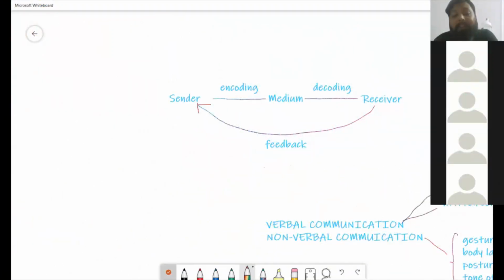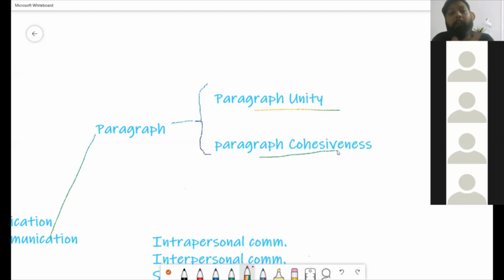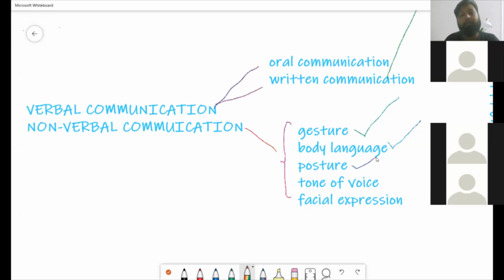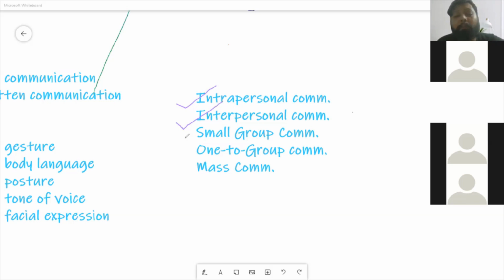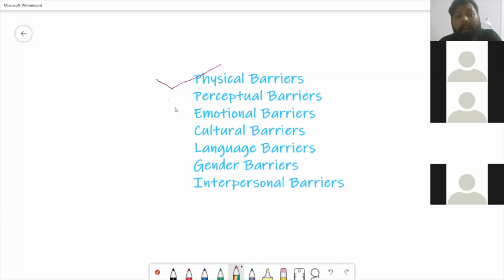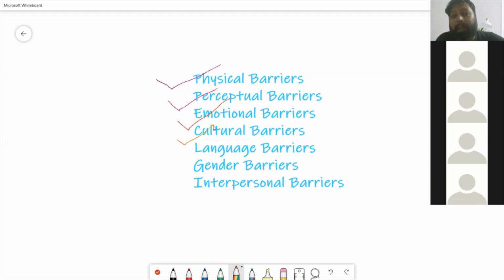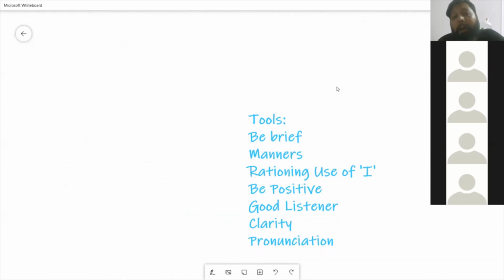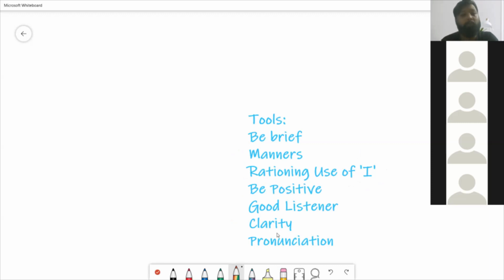Communication Skills Part 2 by Rahul Jain : LIFE SKILLS | JOB | BBA | IAS | RBI | SSC | CLAT | JAT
An initiative by The Commentator's Post and Personality Mechanics
⇒ Interview Skills Training for Undergraduate courses, Postgraduate courses, CLAT, Management, CA, BBA, BCA, BCOM, JAT, Journalism, Hotel Management, Engineering, UPSC (Civil services), NDA, IBPS & different Bank Exams etc...!
MANAGEMENT and COMMUNICATION SKILLS:
WHAT IS COMMUNICATION?
PROCESS OF COMMUNICATION
TYPES OF COMMUNICATION
LEVELS OF COMMUNICATION
COMMUNICATION BARRIERS
TOOLS OF EFFECTIVE COMMUNICATION

VERBAL COMMUNICATION
NON-VERBAL COMMUNICATION- gesture, body language, posture, tone of voice, facial expression

oral communication
written communication - Paragraph Unity, Paragraph Cohesiveness

Intrapersonal comm.
Interpersonal comm.
Small-Group Comm.
One-to-Group comm.
Mass Comm.

Physical Barriers
Perceptual Barriers
Emotional Barriers
Cultural Barriers
Language Barriers
Gender Barriers
Interpersonal Barriers

Tools:
Be brief
Manners
Rationing Use of 'I'
Be Positive
Good Listener
Clarity
Pronunciation

Figure out How to Crack it:- Best interview skills training and most probable questions.

You will find this Video if you search how to improve your communication skills
how to improve your communication skill in english
how to develop your communication skills
how to improve your verbal communication skill
how to increase your communication skills
how to improve your communication skills in hindi
how to enhance your communication skills
how to make your communication skills better
how can you improve your communication skill
how to build your communication skill
how we improve our english communication skills
how we can improve your communication skill
how we improve communication skills
how we develop our communication skills
how would you describe your communication skill
why english communication is essential and how to improve the skill
how to improve presentation skill and communication skills pdf
how communication skills contribute to job success
how to rate communication skills
purpose of communication skills
communication skills ppt

how to use the communication skill in modern technology
how to improve english grammar and writing skills
how to improve english grammar while speaking
how to improve english grammar for competitive exams
youtube english grammar lessons

Likes and Favorites help us to grow fast and are very appreciated :)